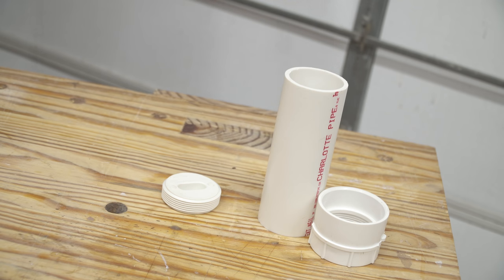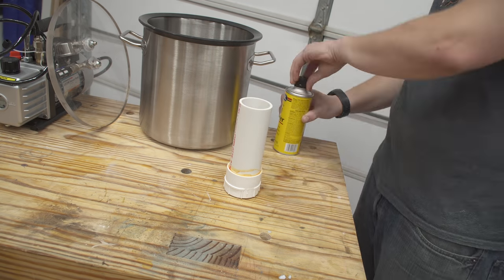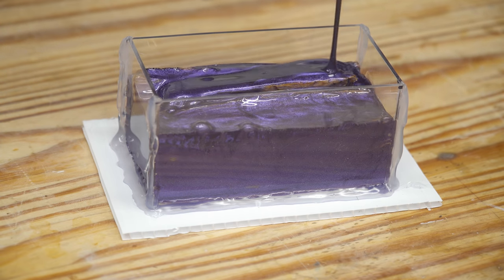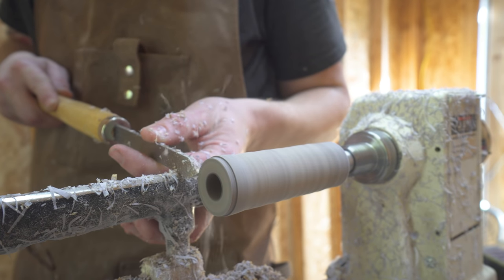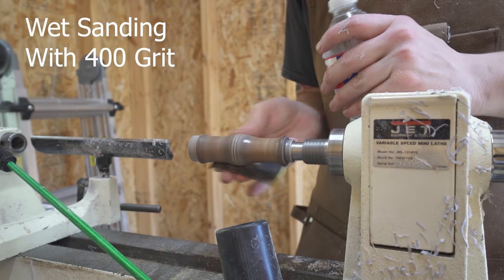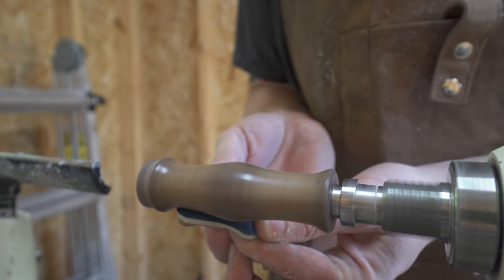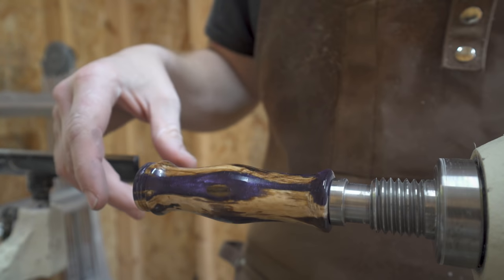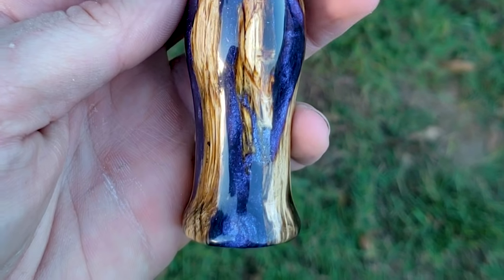How To Make A Beautiful Wood Epoxy Hybrid Duck Call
Duck calls are one of those projects were you just have fun building them and see what you can turn up with. I deciced to make a call using spalted Sweetgum and a custom mixed purple epoxy. The outcome in my opinion is amazing. What do you guys think?

Minwax Wood Hardner
Total Boat Epoxy
Pearl Ex Pigments
Lathe Chisles
3 Wheel Buffer
CA Finishing Kit